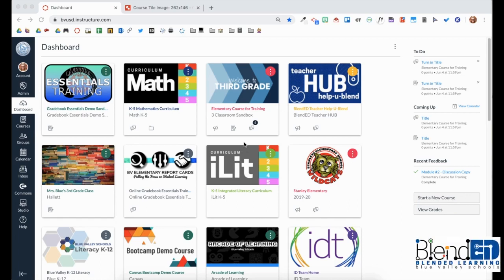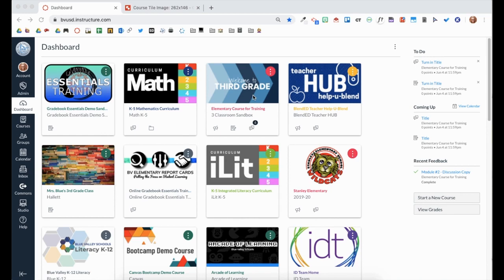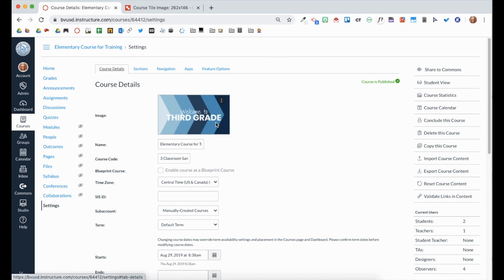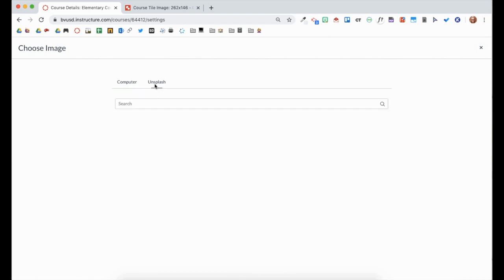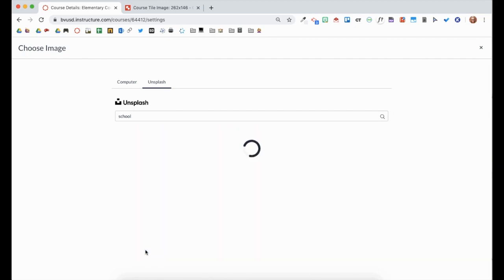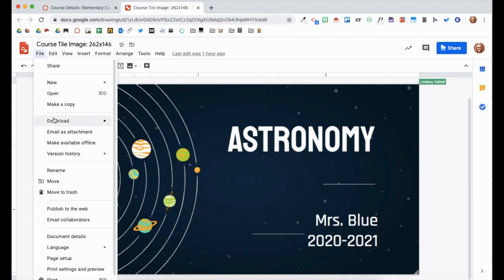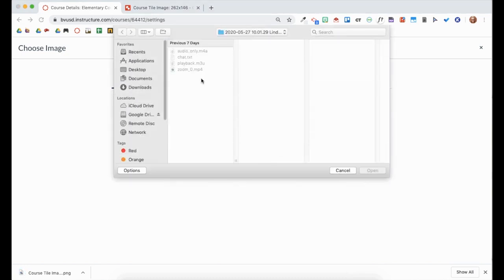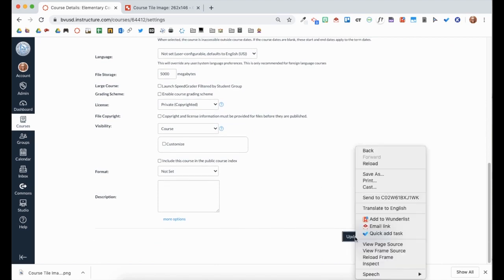Canvas Campout: Adding a Course Tile Image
This video will show how you can add and image to your course tile/card in Canvas.